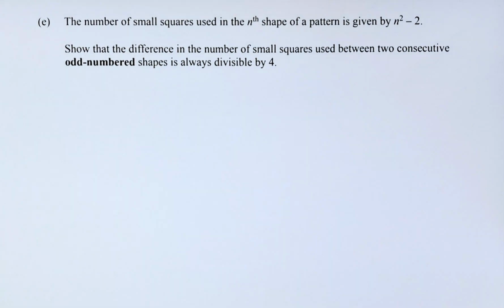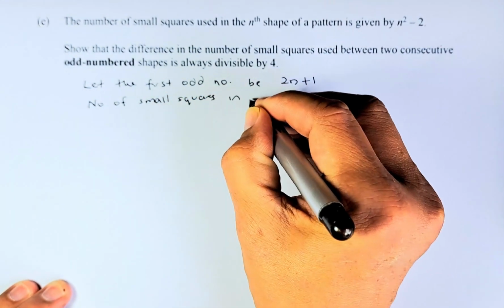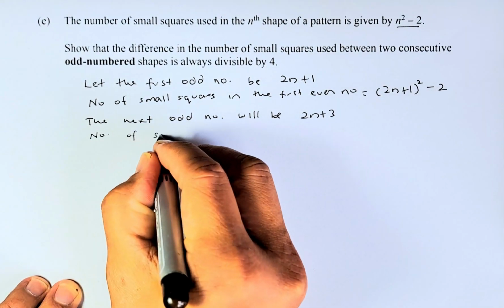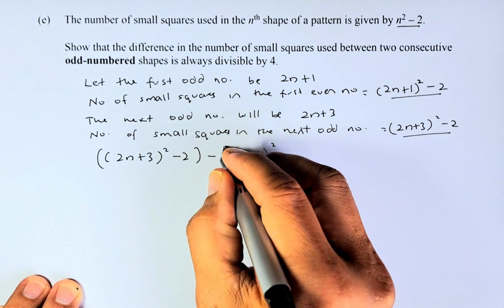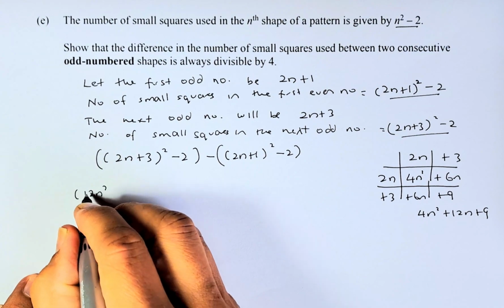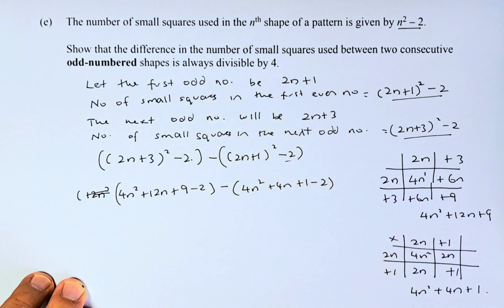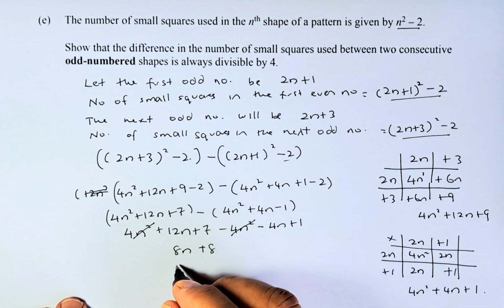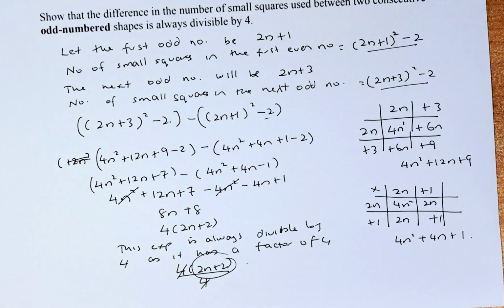How to Ace the 2022 NCEA Level 1 Algebraic Procedures (MCAT) Examination Question 2e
In this video, we will try to solve the problem in the 2022 NCEA Level 1 (MCAT) Algebraic Procedures examination paper question 1d. This question requires the student to find a proof that the difference of 2 consecutive odd numbers minus 2 will always be divisible by 4. This is an Excellence question. Have a go and see if you can do these questions. Cheers.